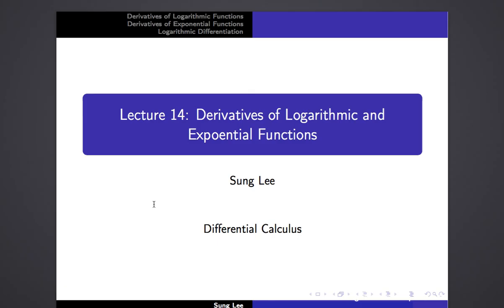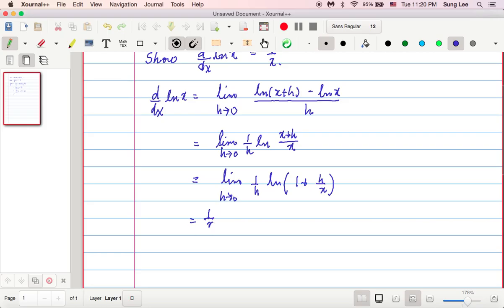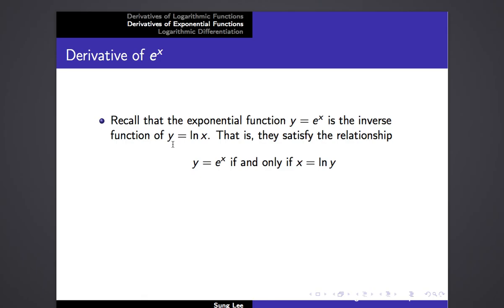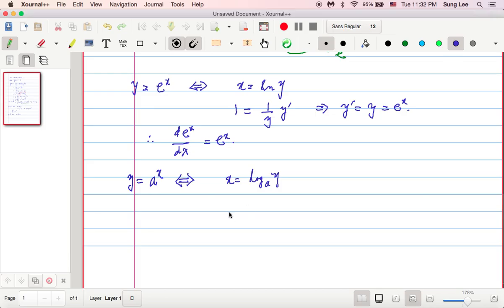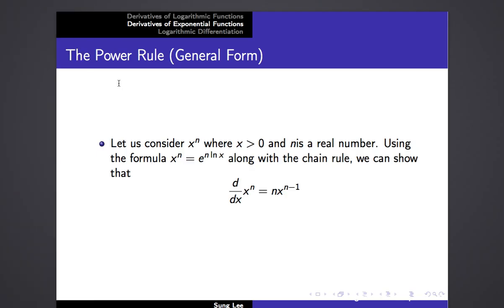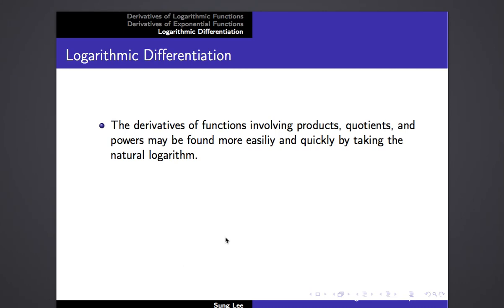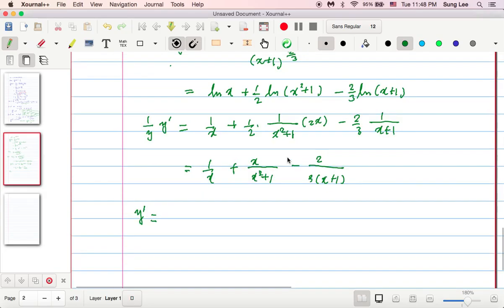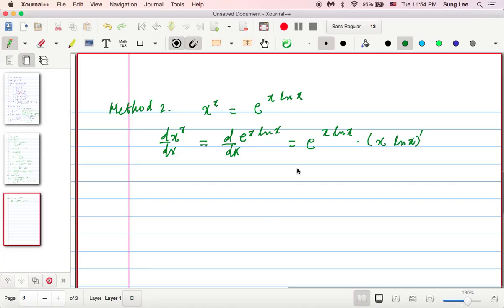Calculus Lecture14: Derivatives of Logarithmic and Exponential Functions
Differential Calculus